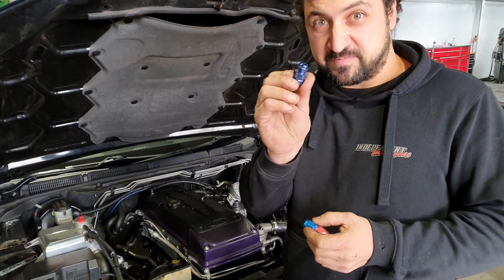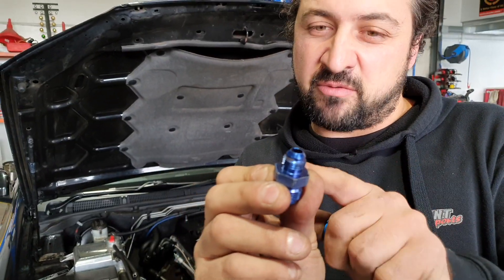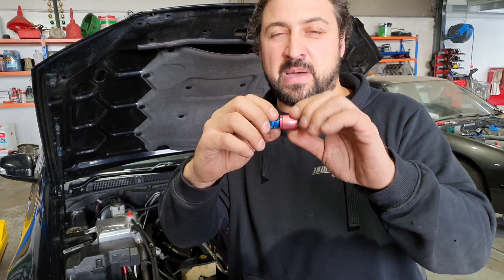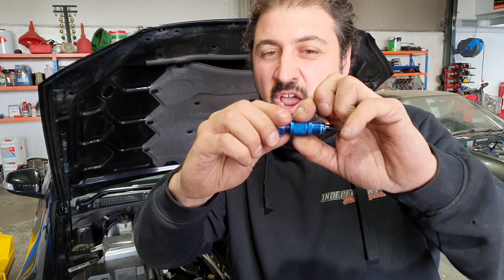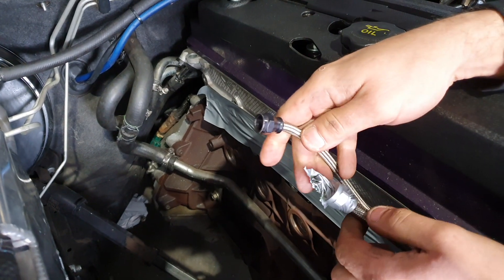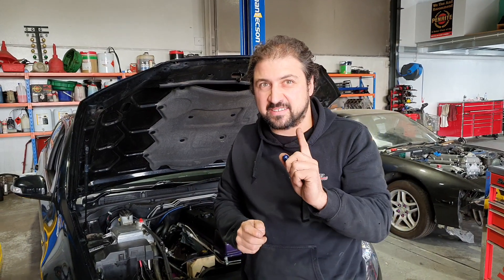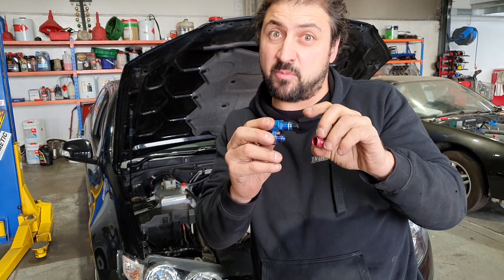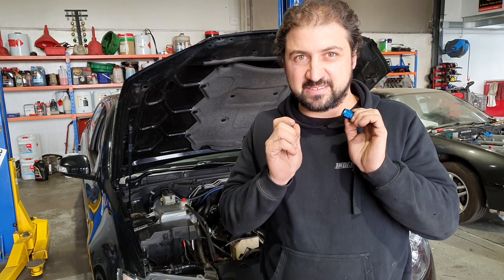How to Properly Remove AN fittings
In this video we will tell you how to properly remove AN fittings without damaging them. 90% of people are doing it the wrong way and we see it every week